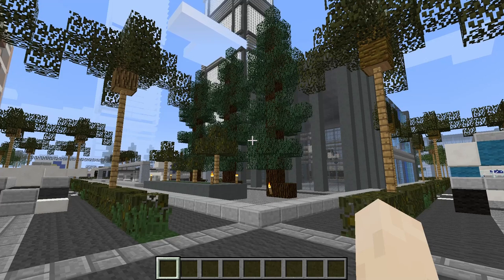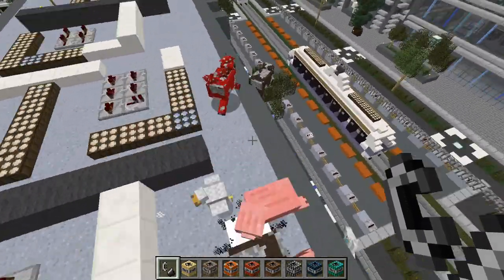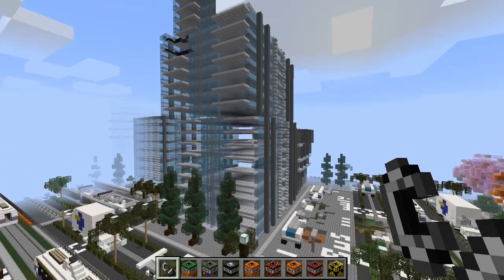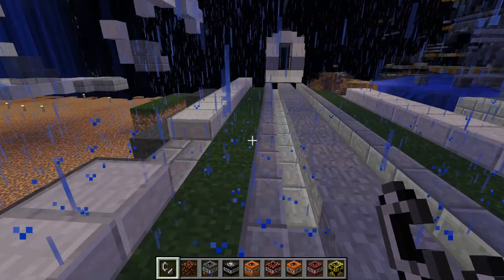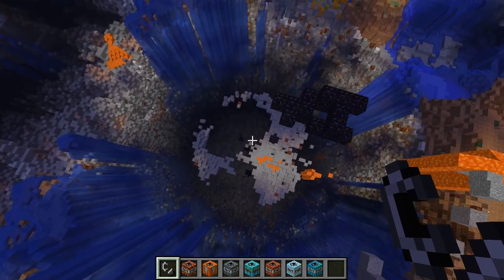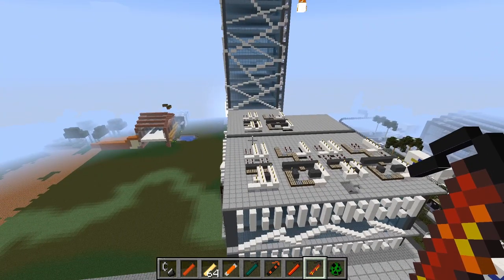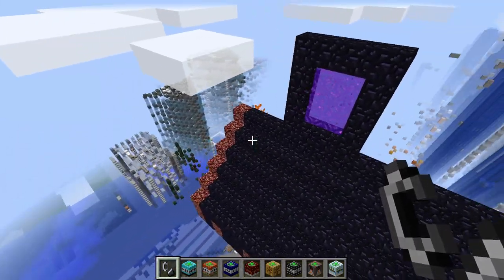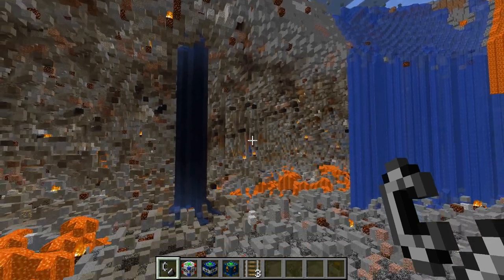Minecraft More TNT Mod (50+ New TNT Blocks)